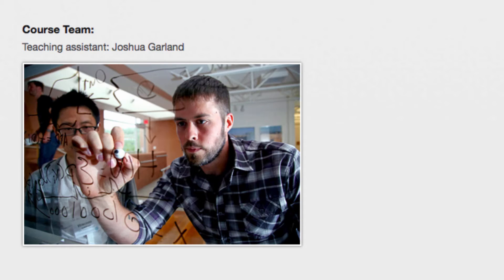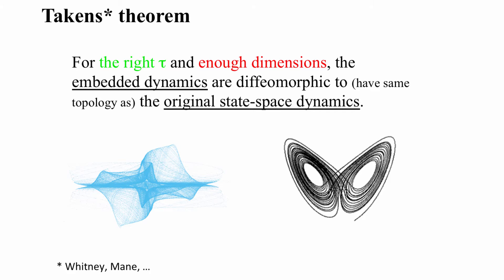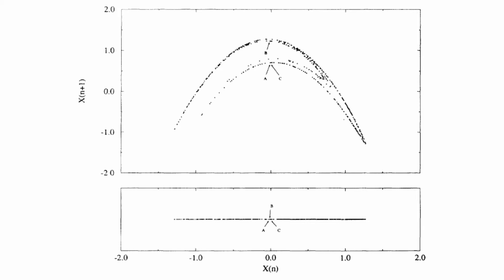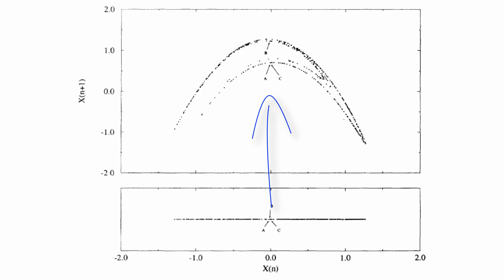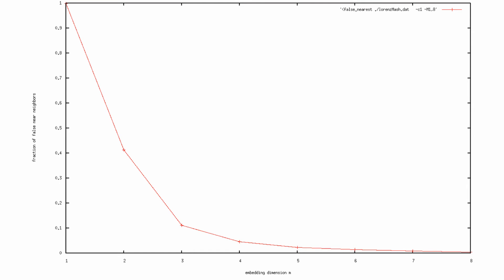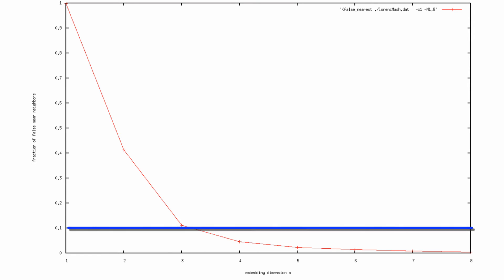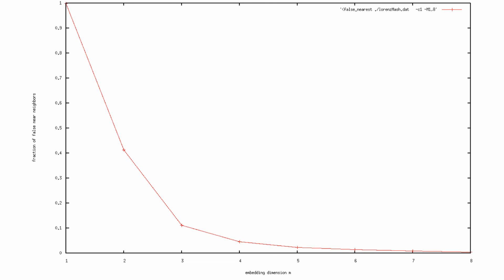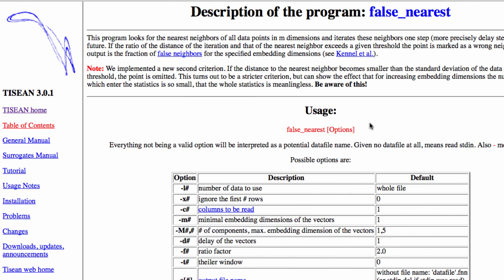Nonlinear Dynamics: Estimating Embedding Parameters Part 2